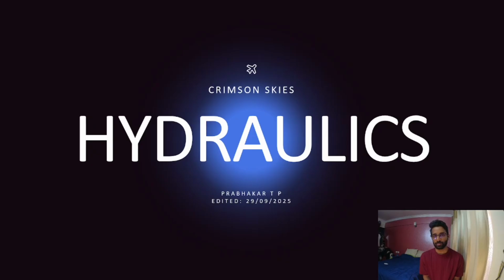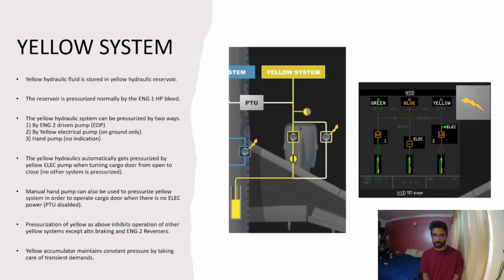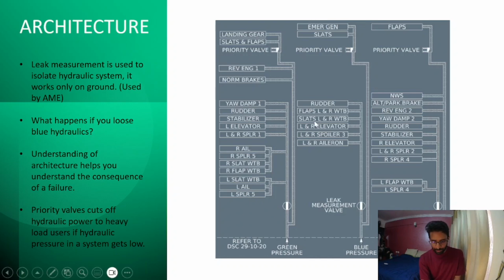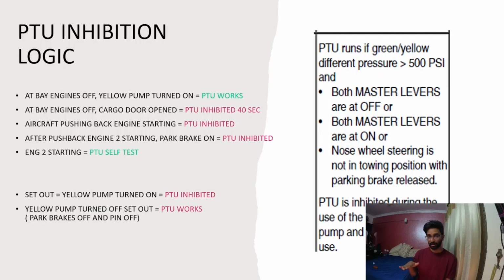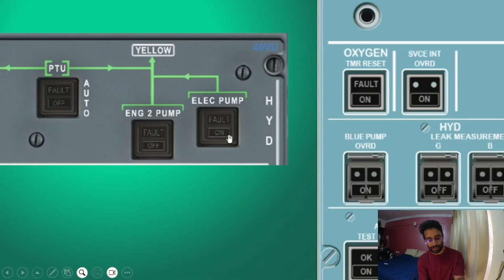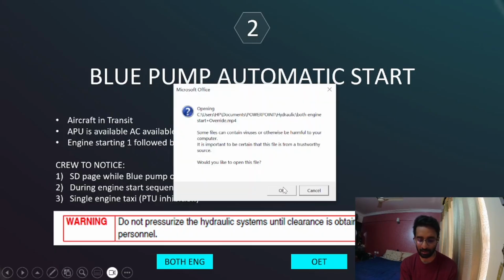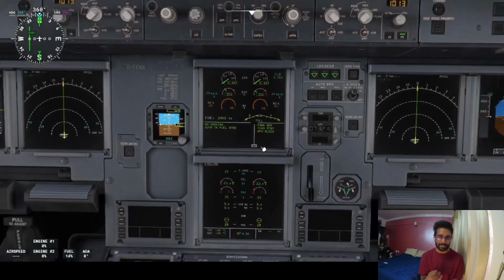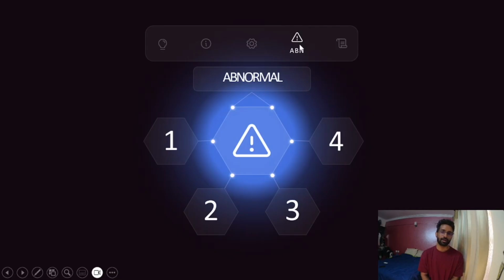CRIMSON SKIES- A320 HYDRAULICS (PART 1/2)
Dear all,
In this chapter we will discuss

1)The basics of hydraulics systems
2) Example of line operation cases

TIME STAMPS:
00:00 INTRODUCTION
02:20 GREEN SYSTEM
10:10 YELLOW SYSTEM
15:00 BLYE SYSTEM
20:22 APPLICATION
21:20 RANGE OF OPS
24:28 ARCHITECTURE
28:20 PTU
31:06 PTU INHIBITION LOGIC
42:39 RAT
45:12 RESERVOIR
47:34 OVERHEAD PANEL
51:50 SD PAGE
54:00 CARGO DOOR OPS
01:01:10 AUTOMATIC START (2 ENG START)
01:10:01 OET
01:13:30 FLAPS FORGOTTEN AFTER LDG
01:21:00 BRAKE ACCUM

Part two covers abnormal examples and some question answers. Hope this will help you understand hydraulic system better.

 PART TWO:ABNORMALS:

LAST EDITED: 10/11/2025:
 Reason for edit:
1) Added PTU inhibition logic
2) Added OET (One engine taxi)